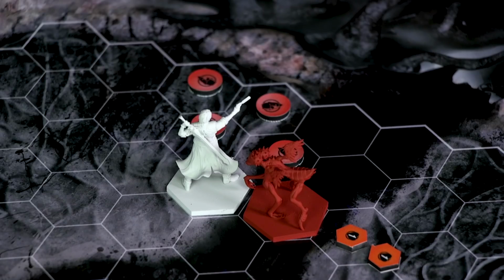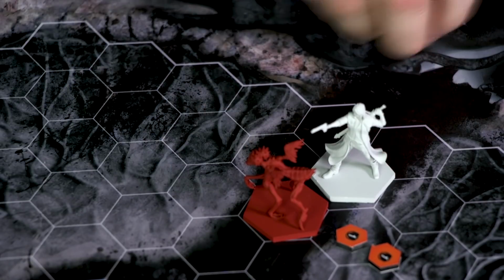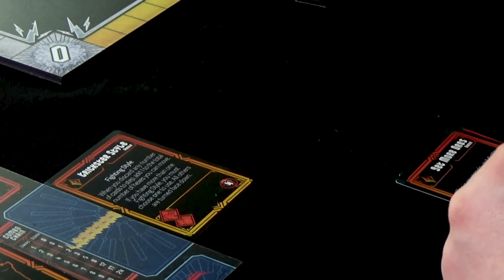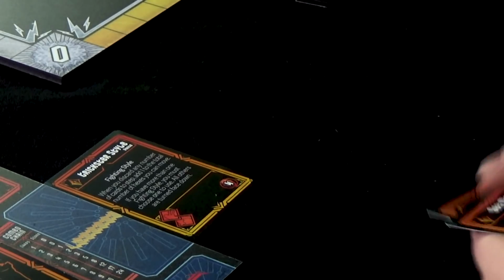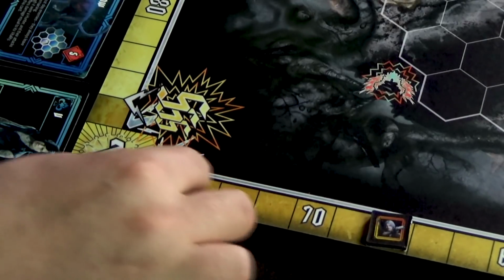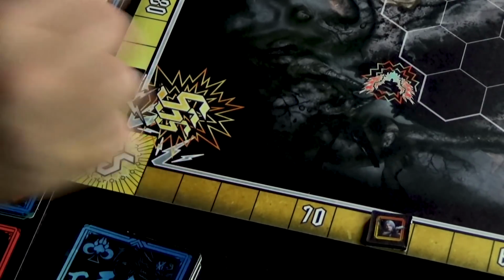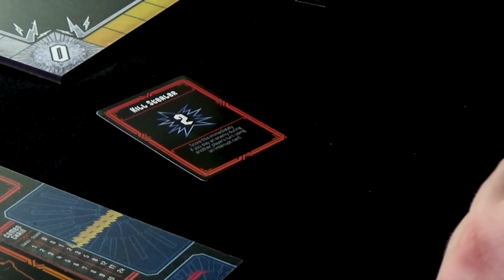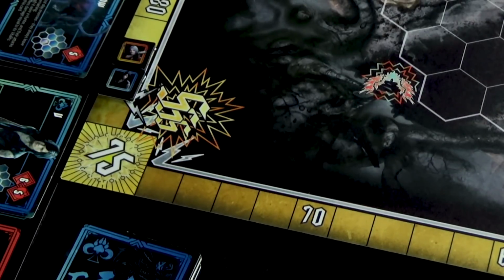Winning the Game | Devil May Cry™: The Bloody Palace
All assets shown are representative of works-in-progress, and are subject to change and licensor approval.

Stay up to date and sign up to the SFG Newsletter